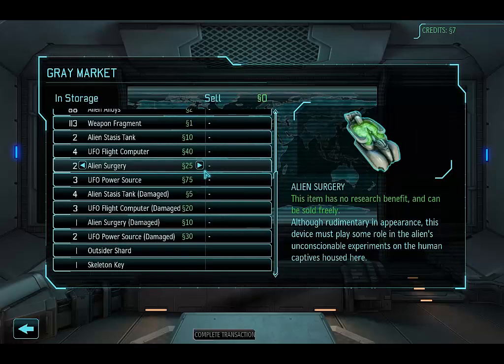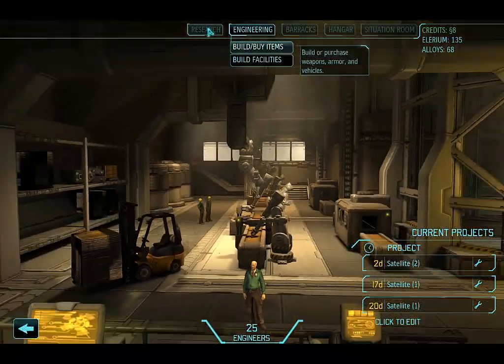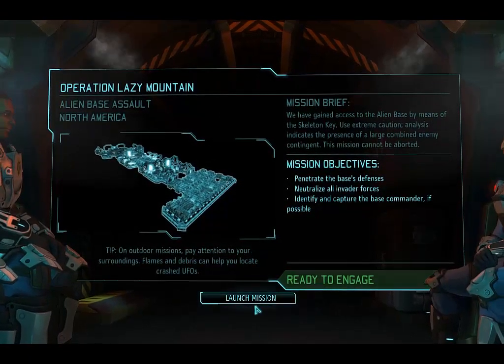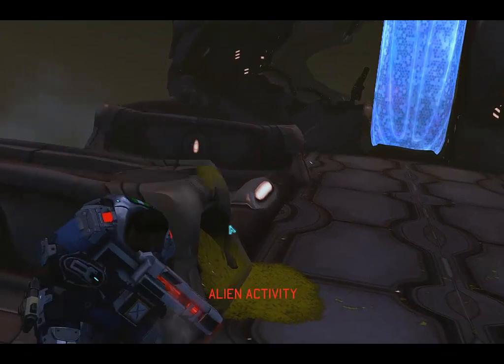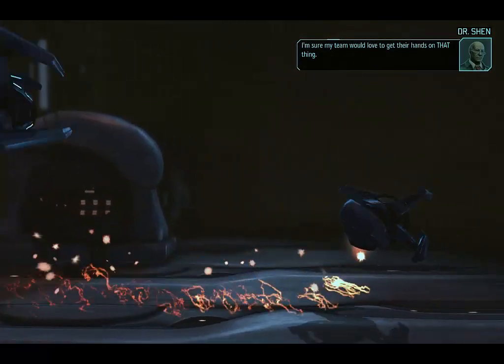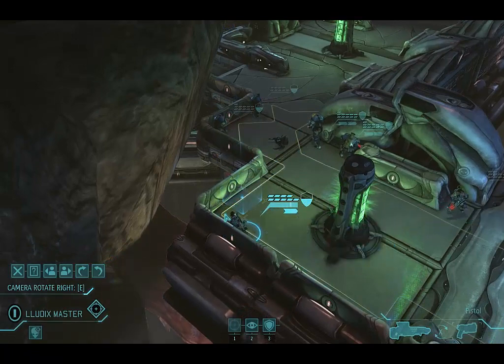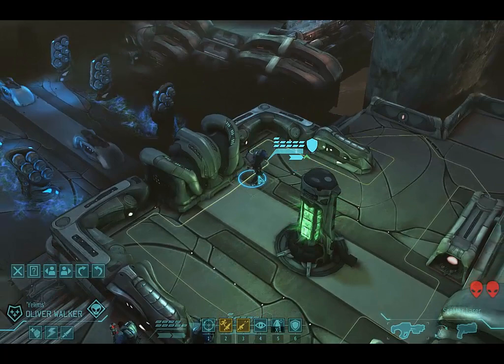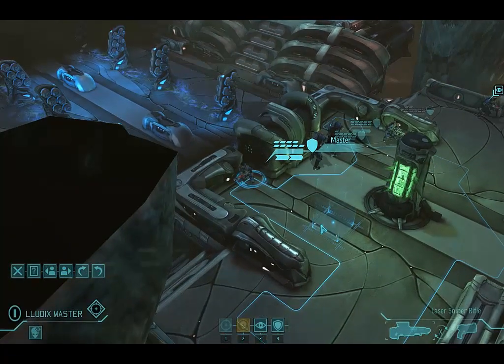XCOM - APT - EP 19 - Alien Base Assault Go!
LINKS
Help back the Epica Rex Project!  $10 will get you the game when it is done.
Hoping to get 2000 fine folks like yourself to help make this project more
than just a dream!

Requires: Windows XP/Vista/7 (Direct X 9).  Instructions for installation and use are in the PDF manual included in the zip.